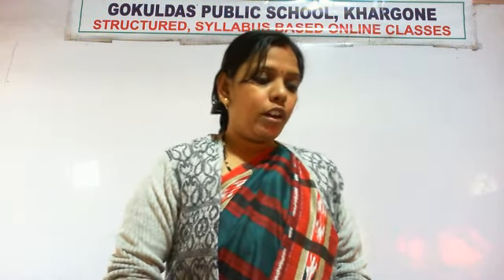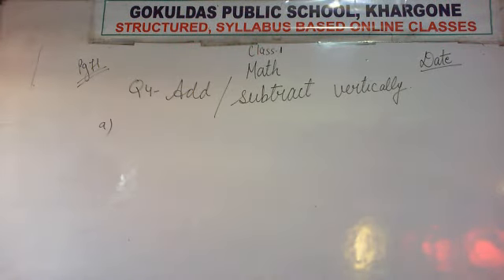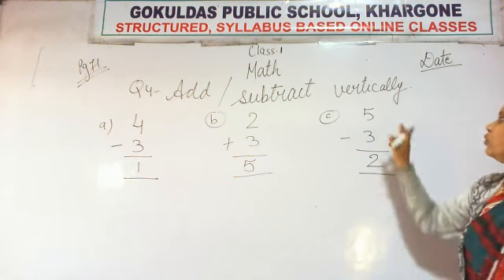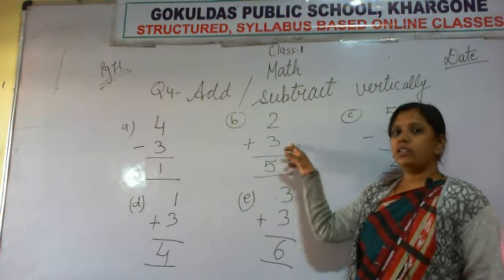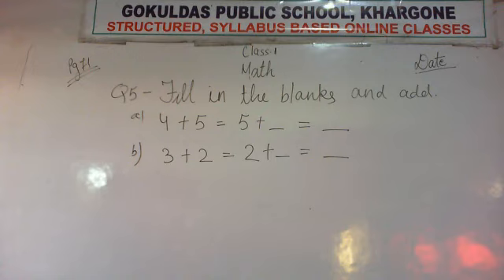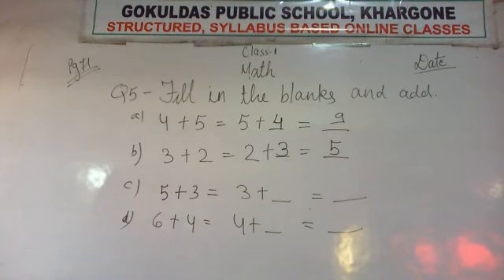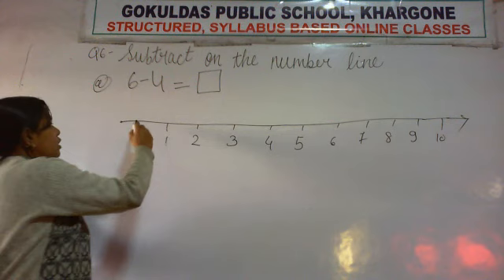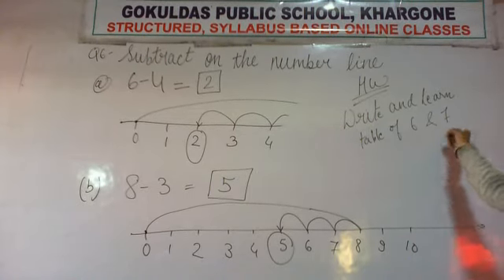Class 1 Math Revision time Que 4 ,5, & 6 RD 12 12 2020